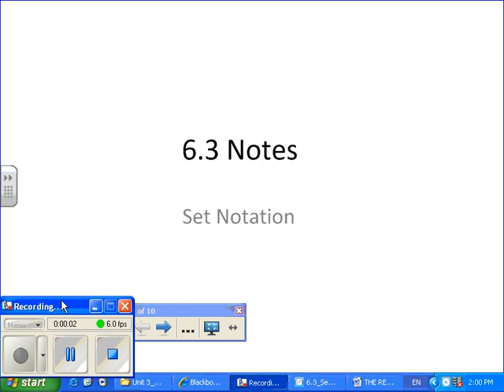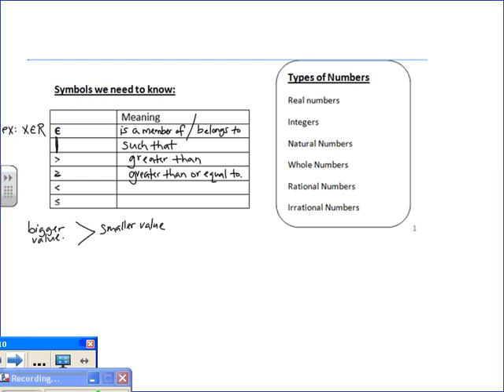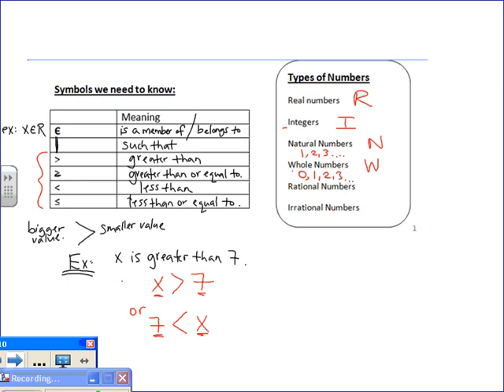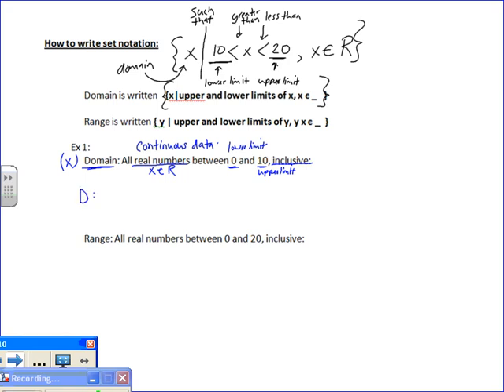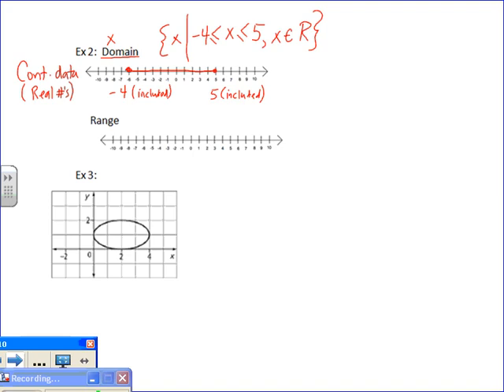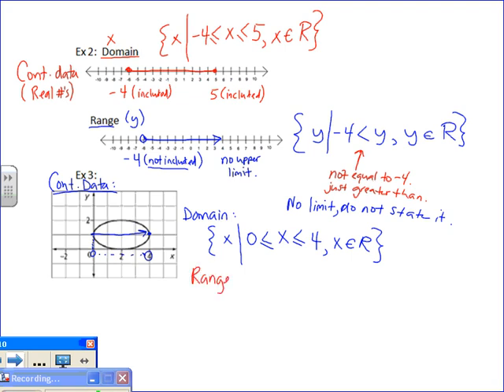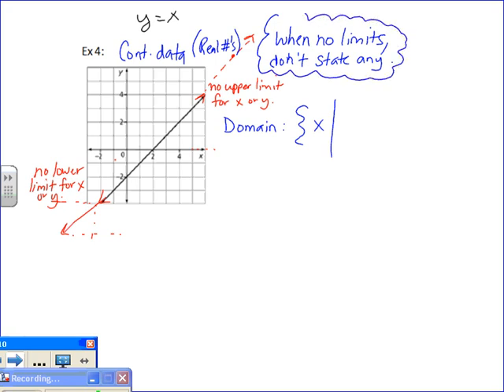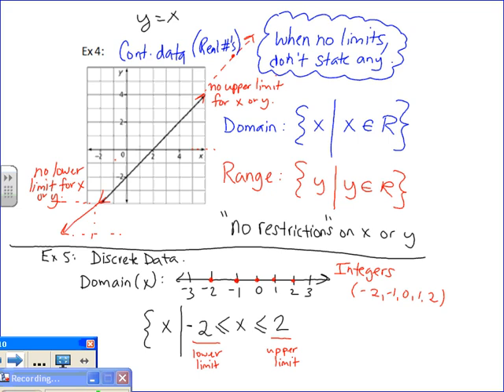Math 10: 6.3_Part 3_Domain and Range_Set Notation